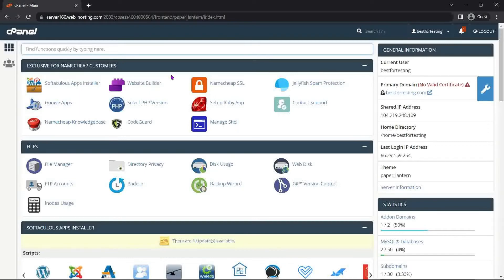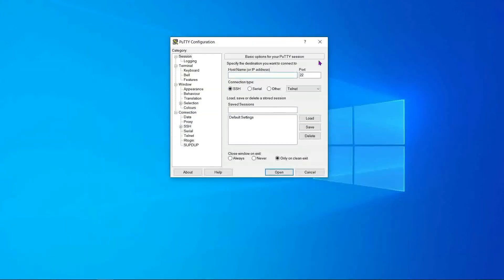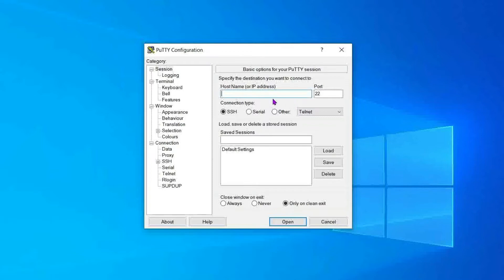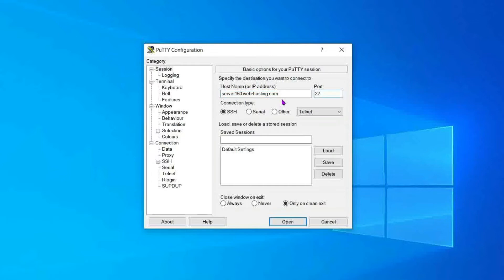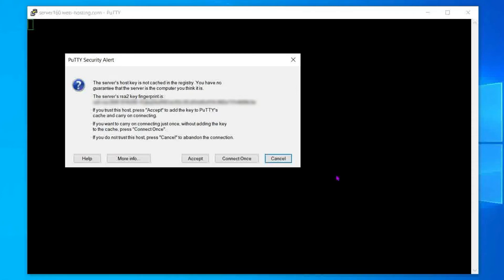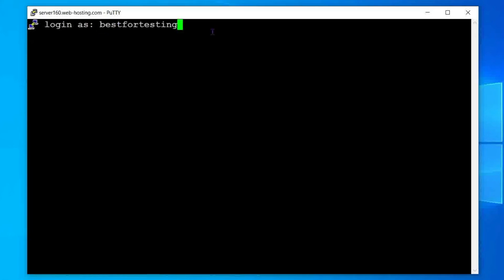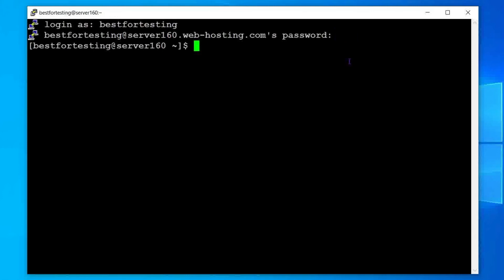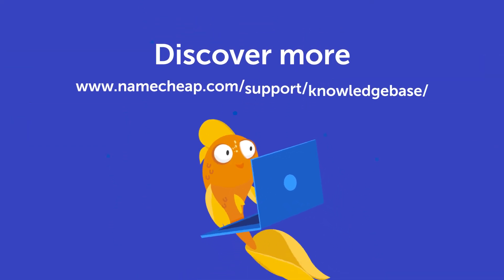How to access a Shared hosting account via SSH on Windows using Putty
In this video, we are showing how to access the server via SSH with the help of Putty on Windows.